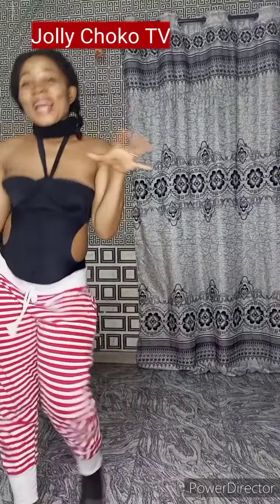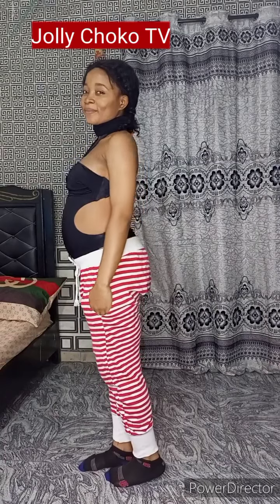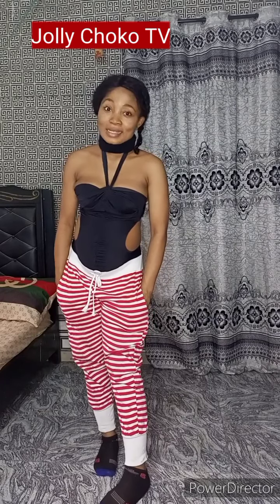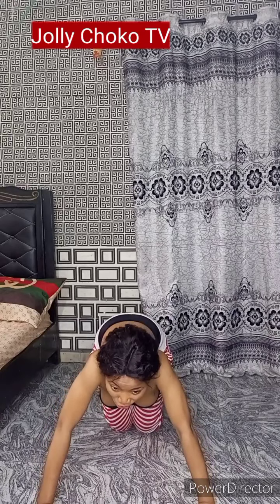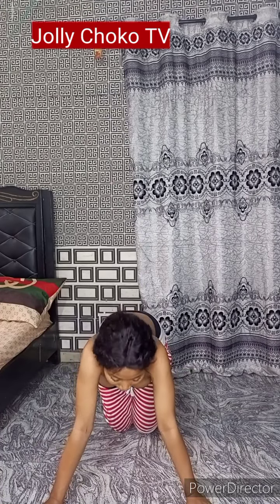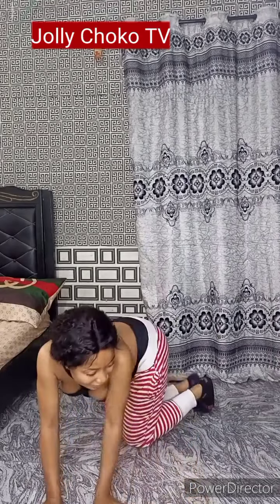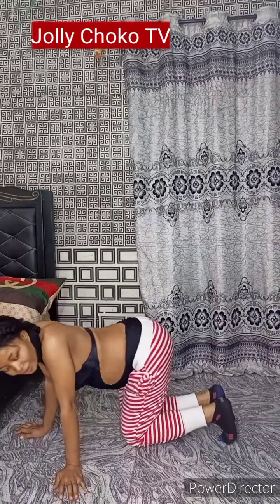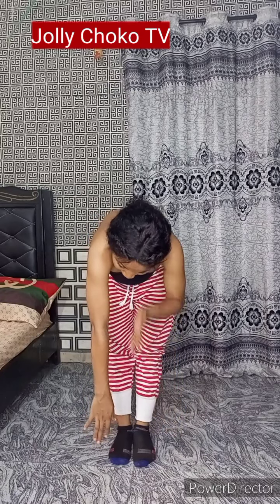My 8 months Pregnancy Journey | Pregnancy Activities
Guys kindly checkout my music link 👉

Pregnancy is a lovely Journey that every good mother would love to experience, and see herself go through
Pregnancy workout,pregnancy yoga,pregnancy test,pregnancy symptoms,postpartum,how does stomach feel in early pregnancy,5 signs of pregnancy, and upto 9 month pregnant journey, This My Pregnancy videos will blow up your mind